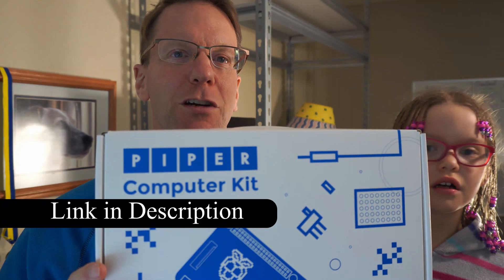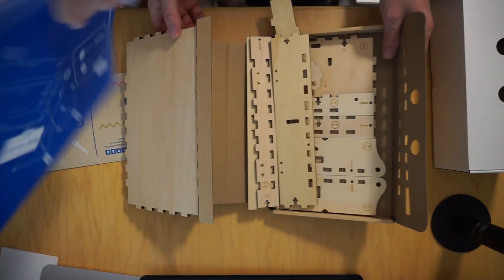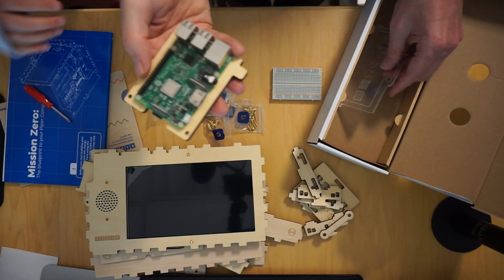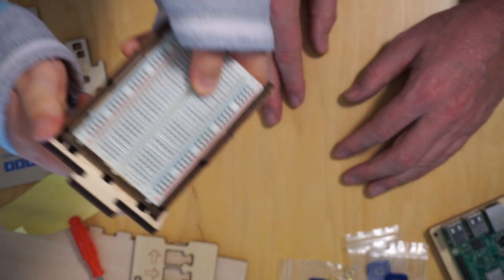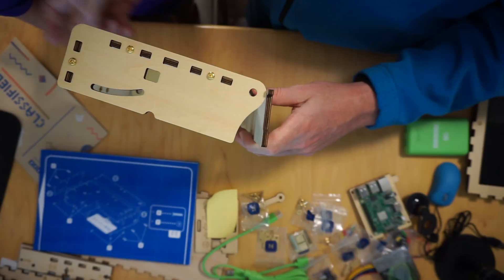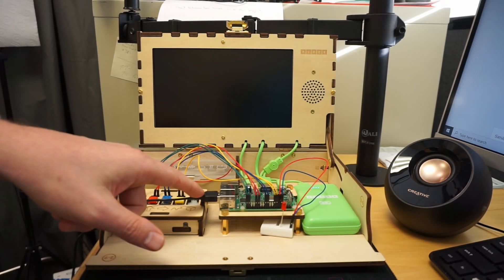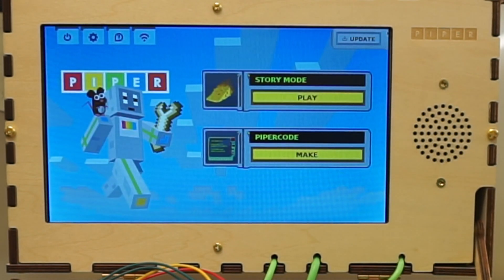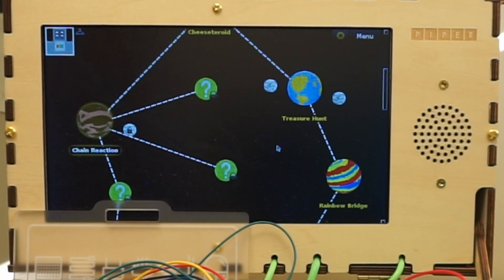Piper Computer Kit - Best Stem Kit Ever?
Piper Computer Kit

Today, we will build a Piper Computer Kit with an eight year old.